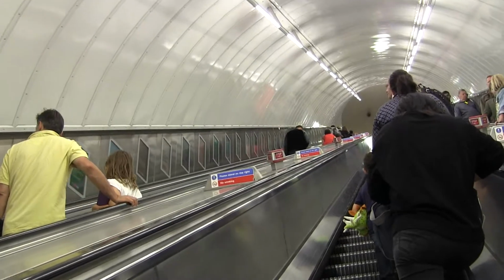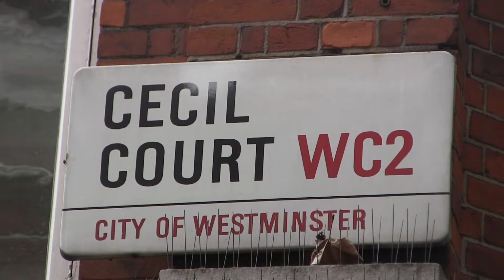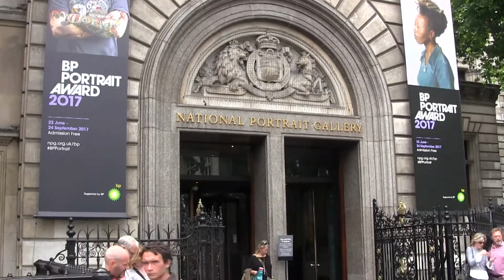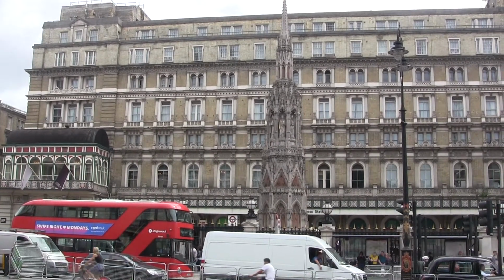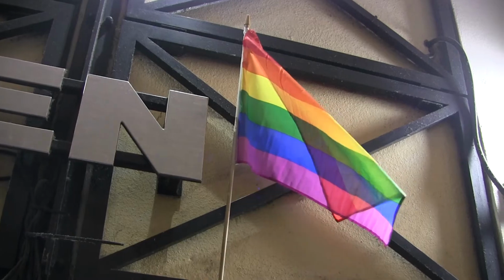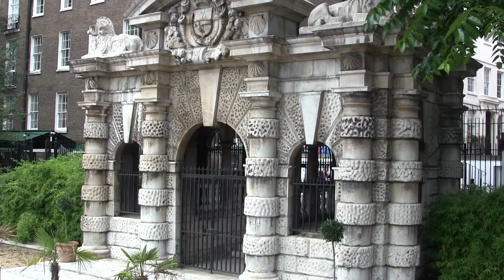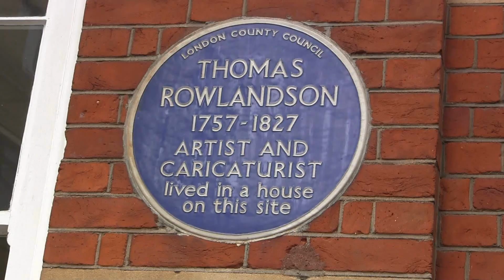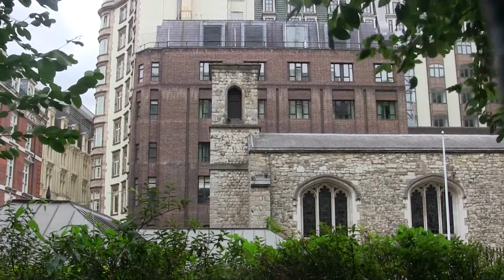London Walk with John Cull - 5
John Cull walks from Leicester Square to Covent Garden